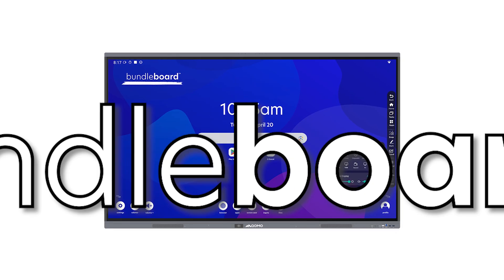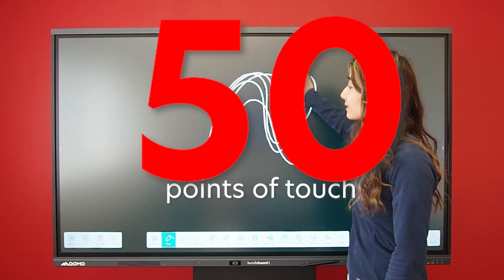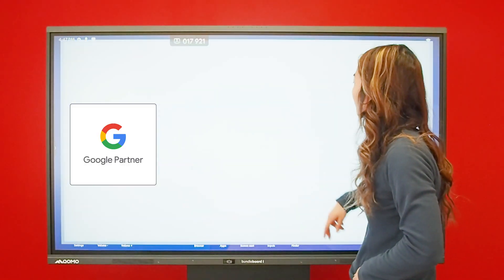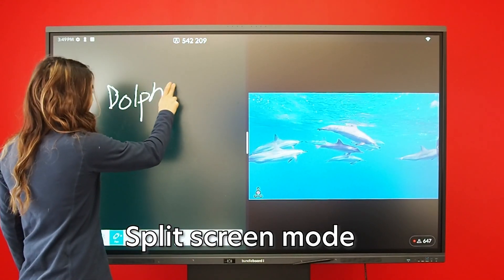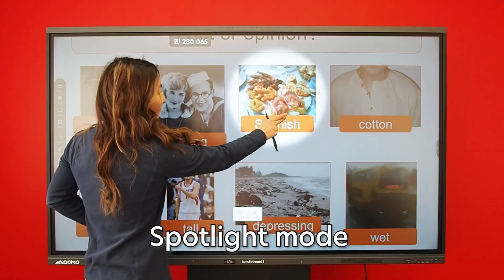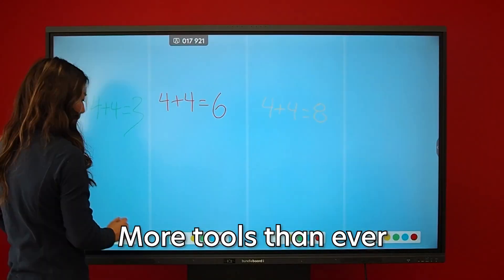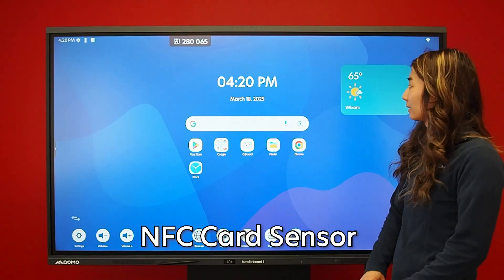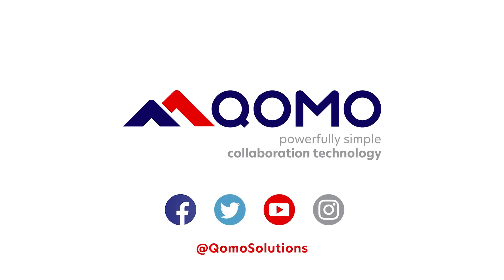QOMO Bundleboard i Interactive Display Promo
QOMO’s BundleBoard i is the most comprehensive Google EDLA certified Interactive Display on the market that fully embraces Google's ecosystem. Equipped with AI and Google Voice Assistant, it enhances productivity and simplifies collaboration, offering a smarter, more connected experience.

Song: Great Days
Composer: Joakim Karud